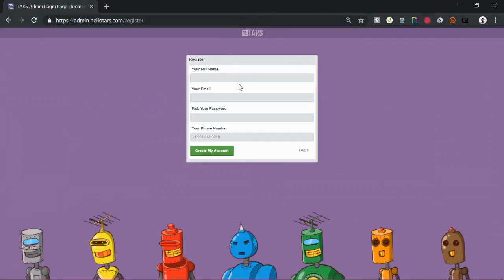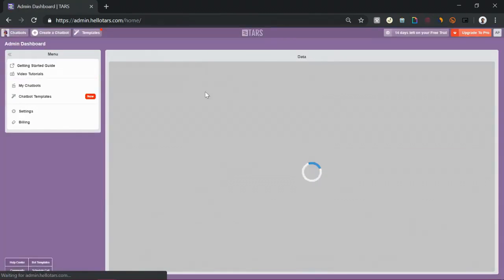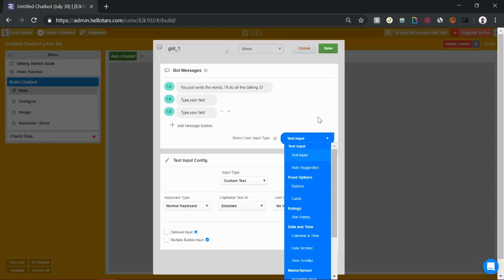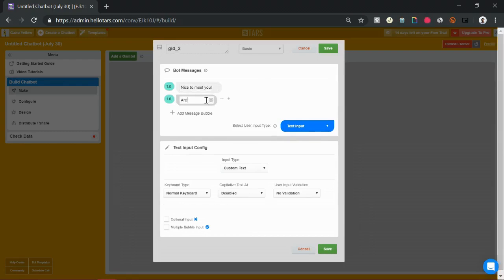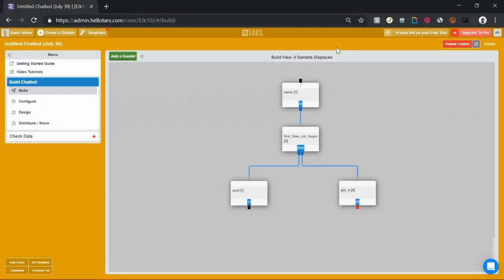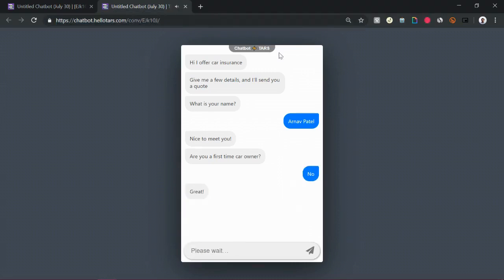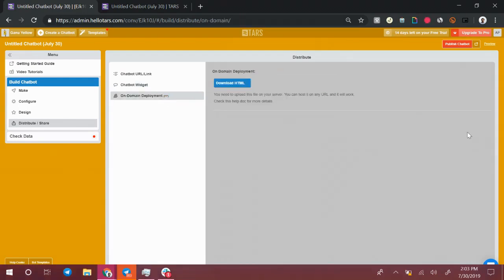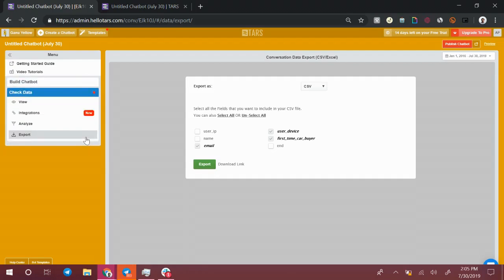How to building a conversational chatbot landing page using the TARS builder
If you’re already convinced and want to start the process of building a Conversational Chatbot landing page, you can either signup for our Chatbot builder now...